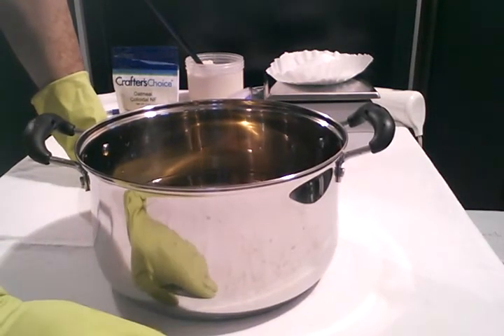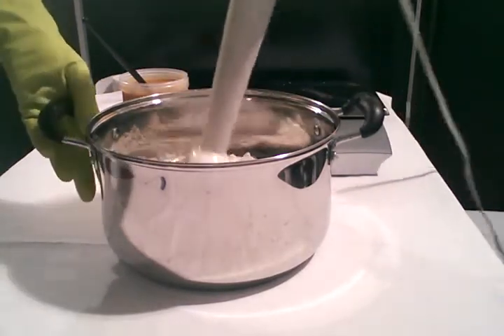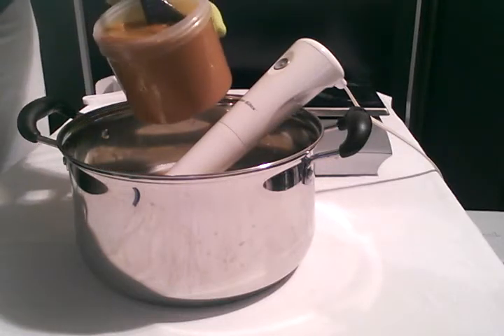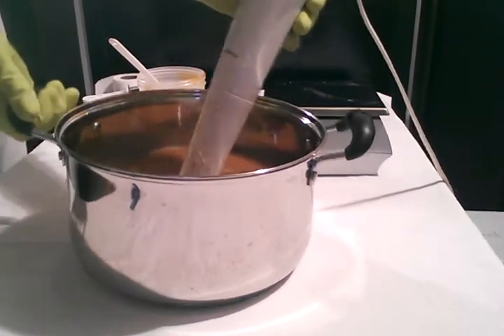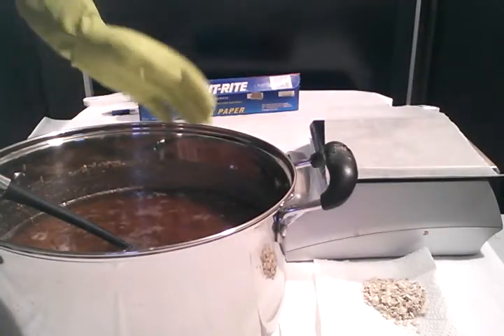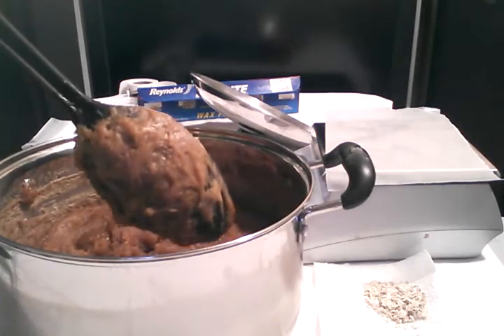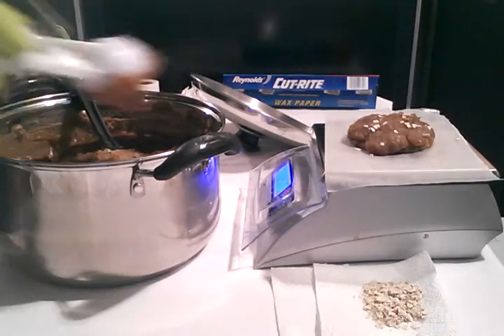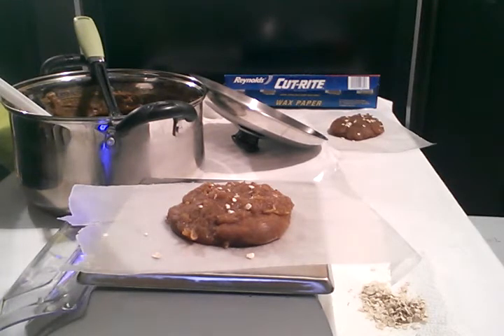Oatmeal Cookies soap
Watch how I make my Oatmeal Cookies soap